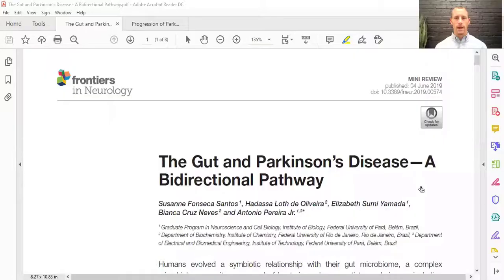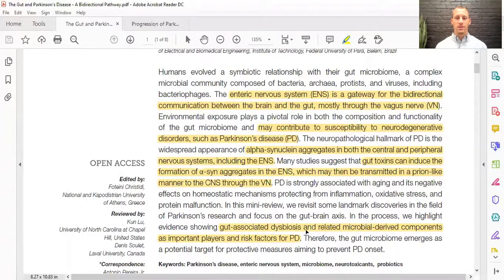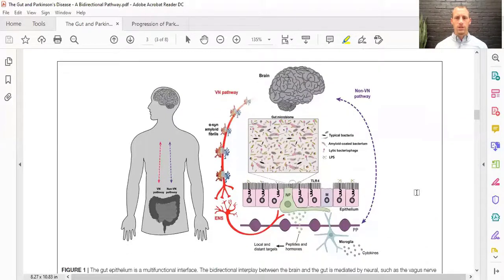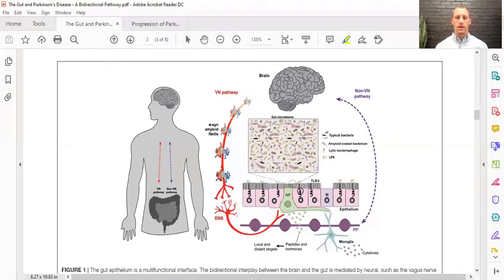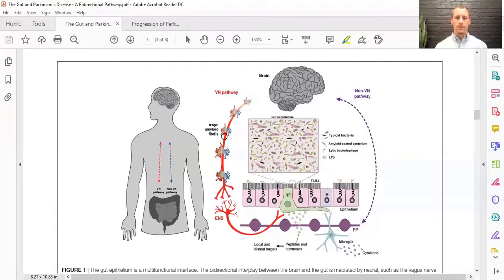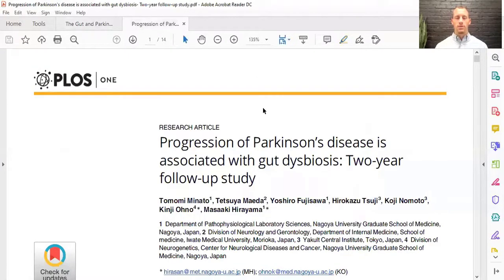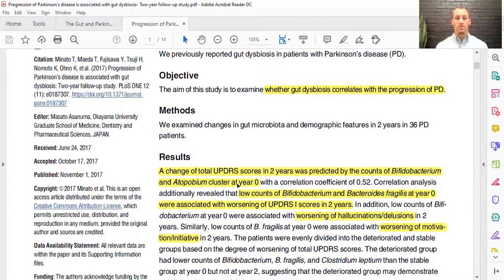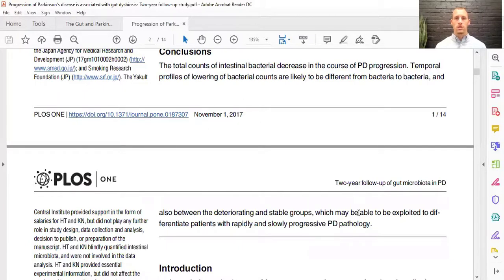How is Constipation an Early Symptom of Parkinson's Disease?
On today’s episode, Dr. Nick talks about how constipation is one of the early symptoms of Parkinson Disease. Parkinson Disease (PD) is a neurodegenerative disease with both genetic and environmental factors. Environment may be most contributing to the onset of the disease because environmental toxins such pesticides and lectins in food have been shown to induce formation of alpha-synuclein proteins (the hallmark of PD). These proteins, along with leaky gut and gut dysbiosis, will develop in the enteric nervous system and travel up the vagus nerve to the brain. They affect the function and efficiency of the vagus nerve leading to decreased gut motility, slowed bowel transit, and constipation. Then, these proteins enter the midbrain where they affect the dopamine-producing cells. Dopamine also helps with motivation and movement initiation including gut movement. Check out the video for more in depth information on how constipation is an early symptom of PD and should be recognized early to stop progression of the disease!

Santos SF, de Oliveira HL, Yamada ES, Neves BC, Pereira A Jr. The Gut and Parkinson's Disease-A Bidirectional Pathway. Front Neurol. 2019;10:574.
Minato T, Maeda T, Fujisawa Y, et al. Progression of Parkinson's disease is associated with gut dysbiosis: Two-year follow-up study. PLoS One. 2017;12(11):e0187307.